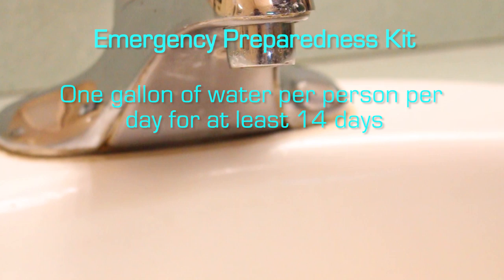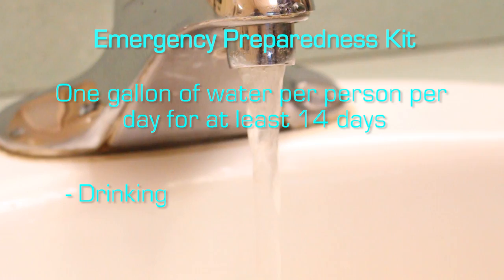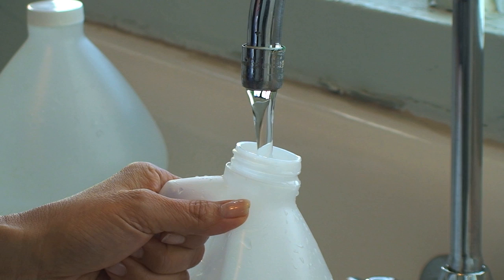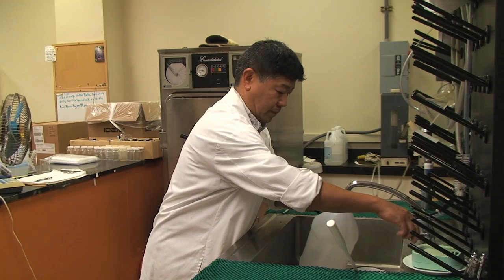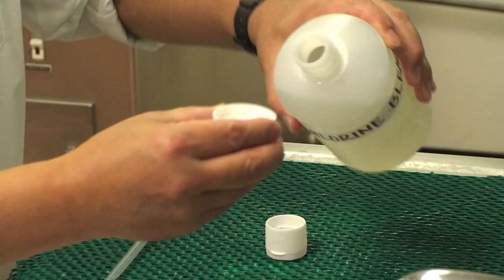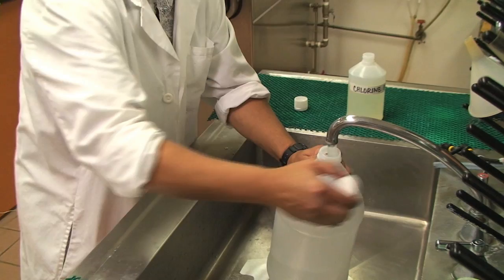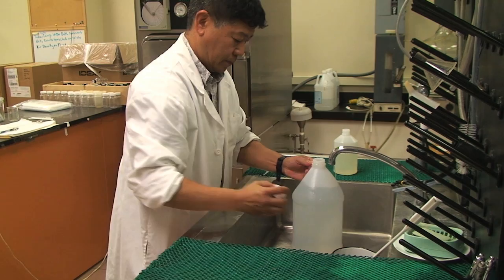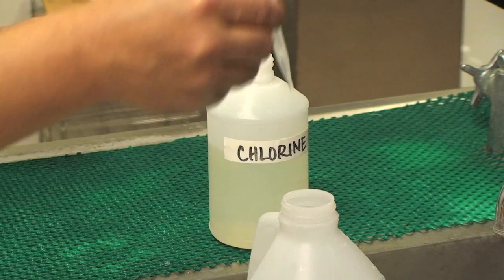How to Store Drinking Water for an Emergency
Learn more about how to prepare for an emergency by storing water.